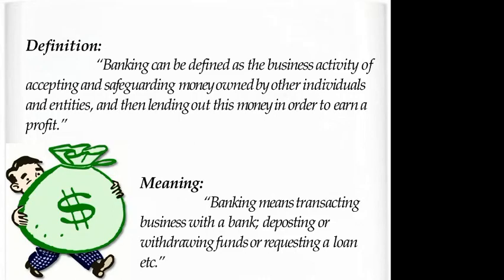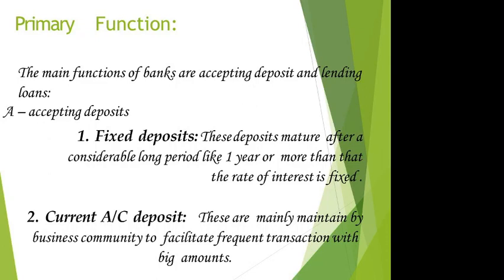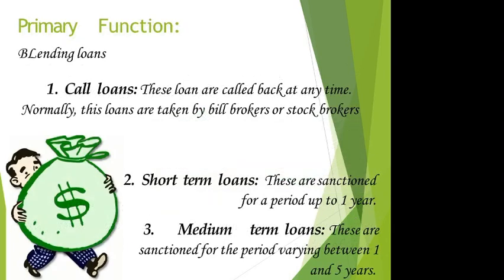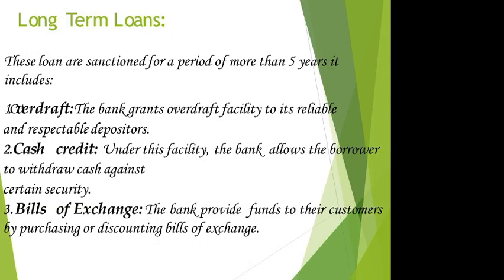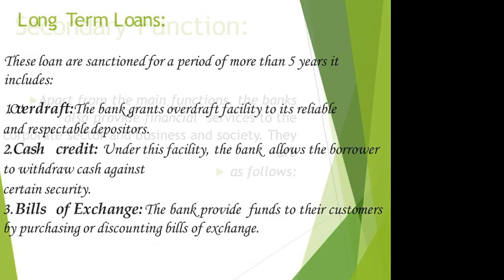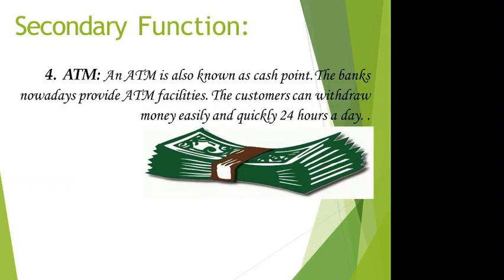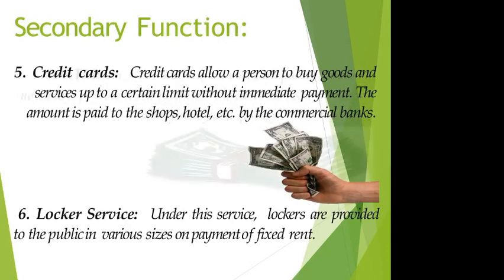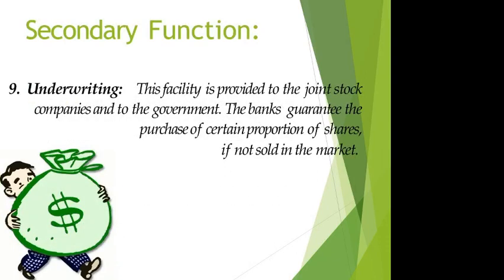Meaning and Functions of a Bank